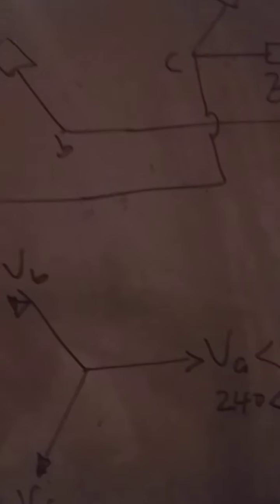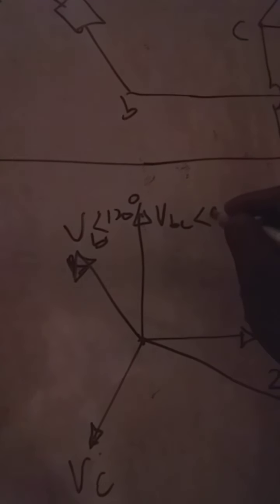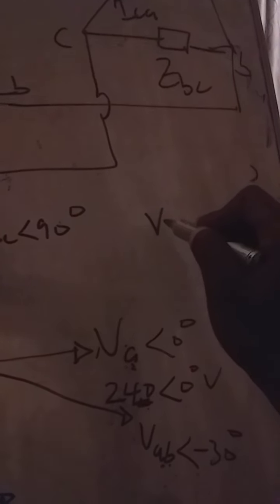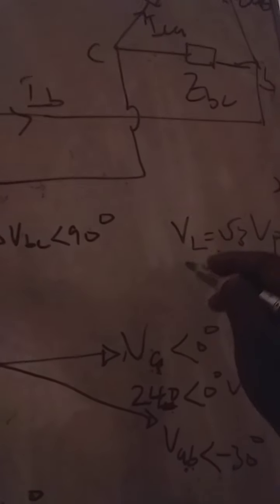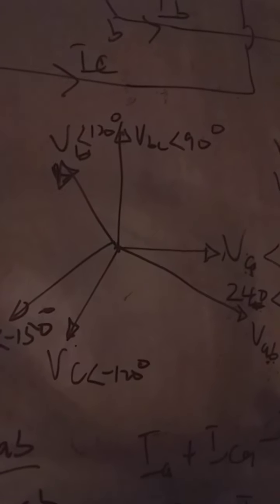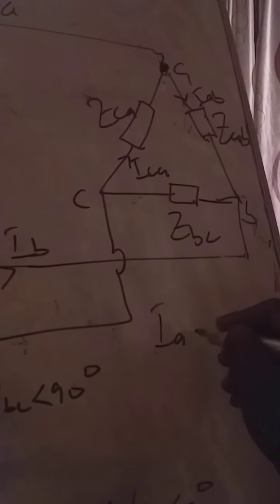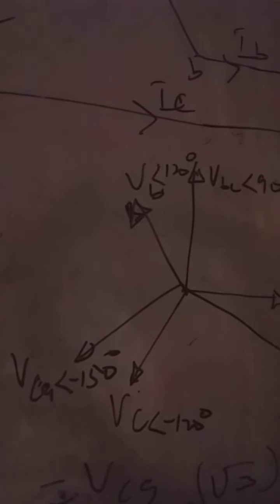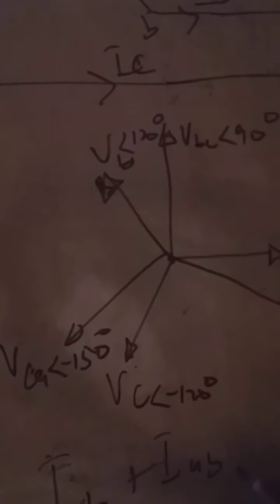Three-Phase Electrical Systems (Part 3)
This is the third clip of the lecture on Chapter 2: Three-Phase Electrical Systems.